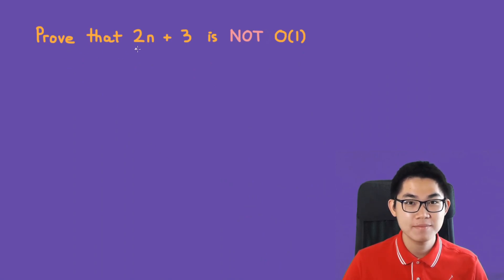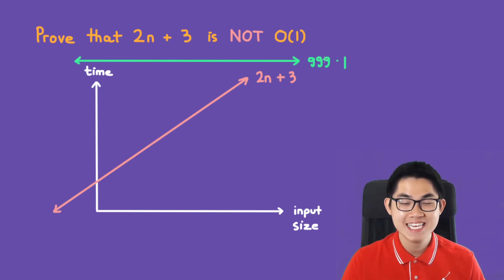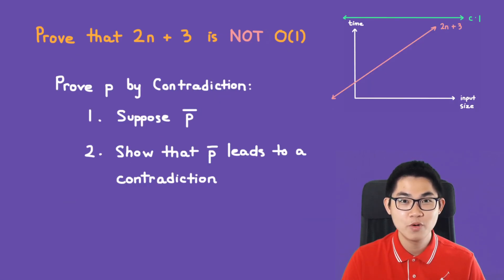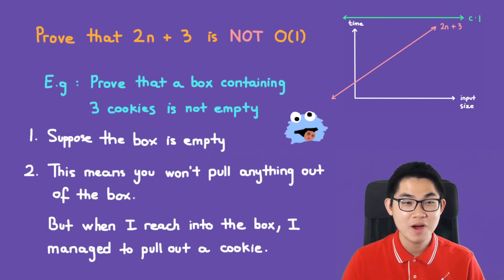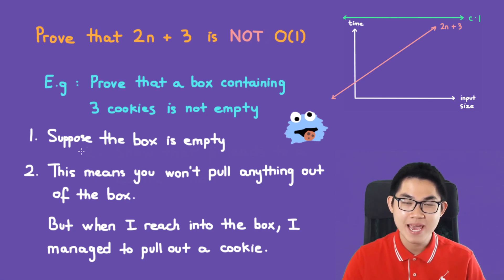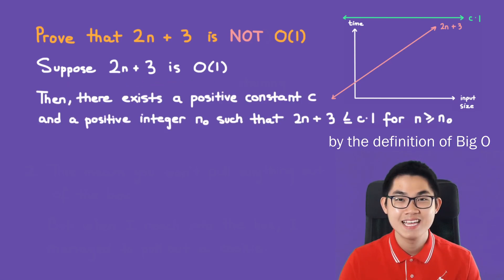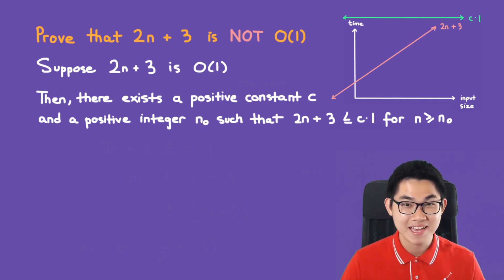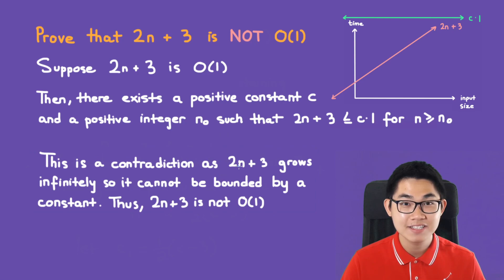Prove 2n+3 is NOT O(1)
In this video, I will show you how to prove or disprove Big O. For example, you are asked to prove that a function 2n+3 is O(n). By the definition of big O, f(n) is O(g(n)) if you can find a positive constant c and a positive integer nₒ such that f(n) is less than or equal to c times g(n), for all n is greater than nₒ.